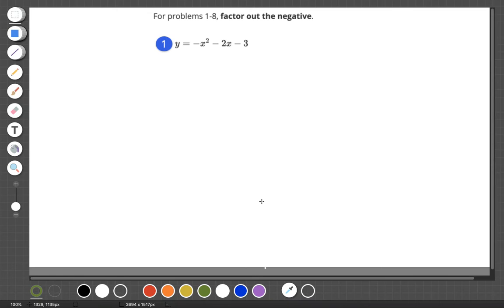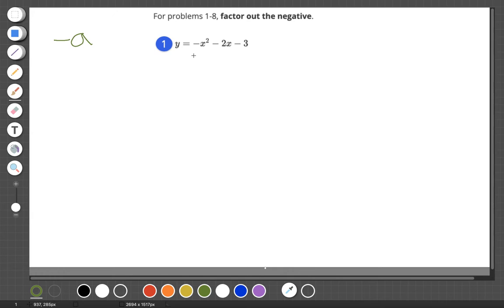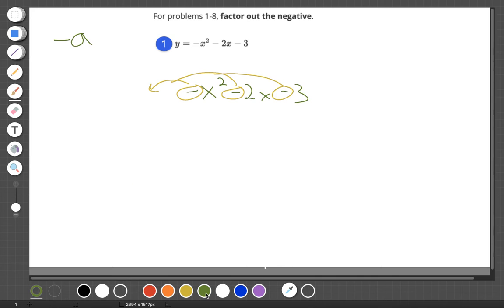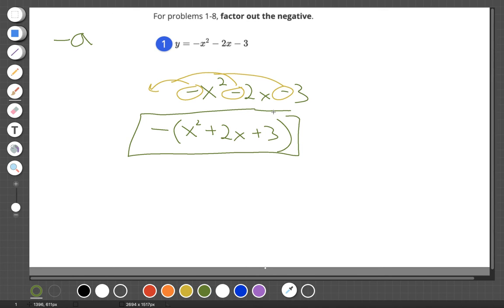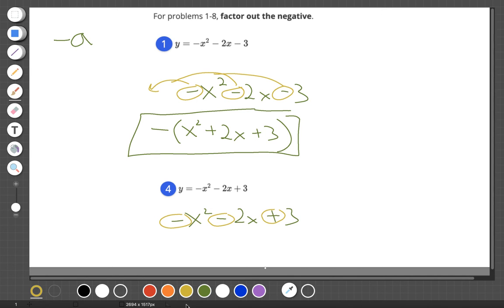Factoring -a 1